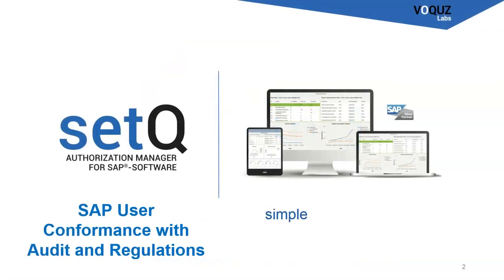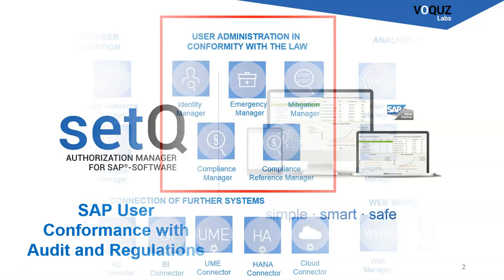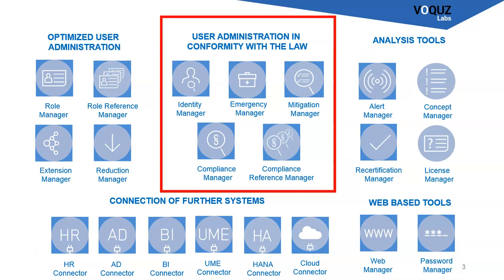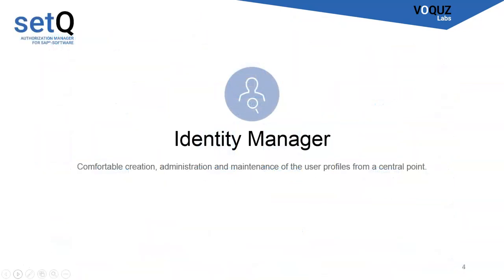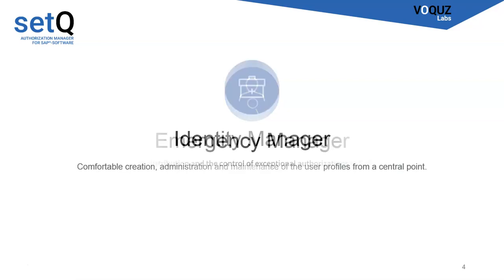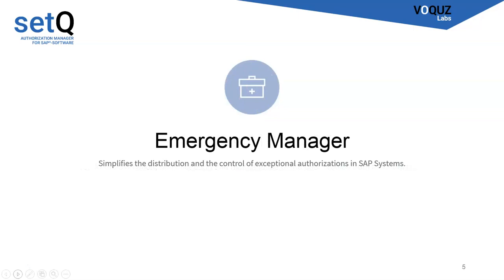setQ - SAP User Conformance with Audit and Regulations Tools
sap-authorization, sap authorization, setQ, voquzlabs

The setQ - SAP User Conformance with Audit and Regulations Tools are the following setQ Managermoduls:
- Identity Manager: Comfortable creation, administration and maintenance of the user profiles from a central point.
- Emergency Manager: Simplifies the distribution and the control of exceptional authorizations in SAP Systems.
- Mitigation Manager
- Compliance Manager: Weaknesses, risks and law violations get analysed and are permanent displayed offline or in the running system.
- Compliance Reference Manager: Over 1000 prefabricated roles which are customizable to fit your requirements.

Sounds Interesting and u want to learn more about setQ?
and "SAP Auhorization" in our Channel.

Thanks